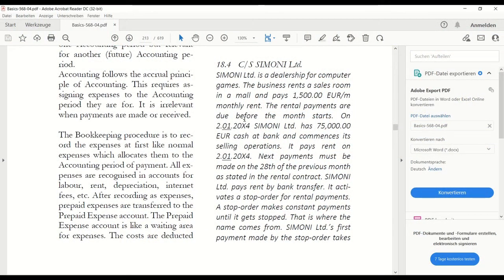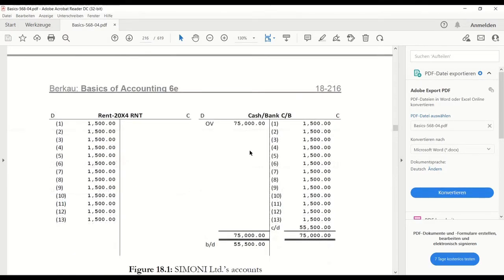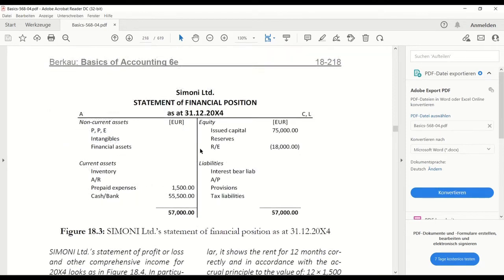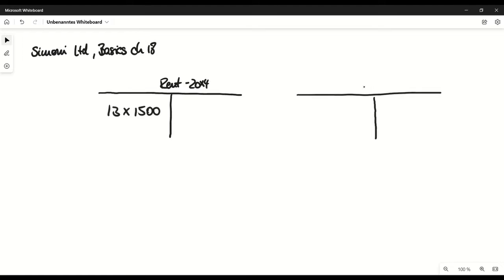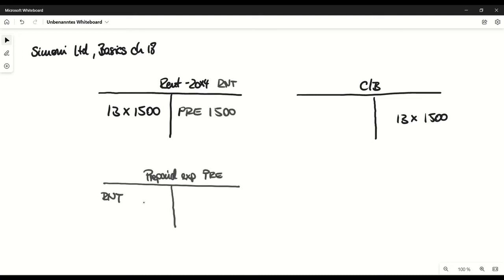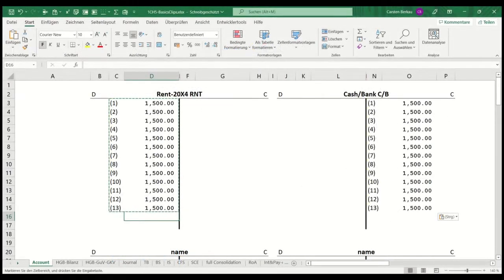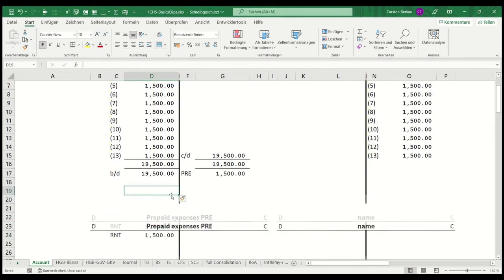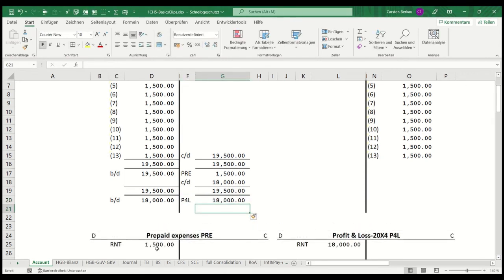How to Record Accruals - Basics of Accounting, Prof. Berkau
Basics clips are short (= shorter than 10 min) video clips linked to the textbook Berkau, C.: Basics of Accounting. They help understanding international Bookkeeping in preparation of studying Financial Statements following IFRSs. This video contains accrual recognition for monthly rent which is paid in advance. Prepaid expenses are disclosed on the balance sheet. The statement of profit or loss and other comprehensive income shows the correct amount for the annual rent. The video is linked to the textbook Basics of Accounting.
@carstenberkau8769 (BasicsClips SIMONI Accruals)